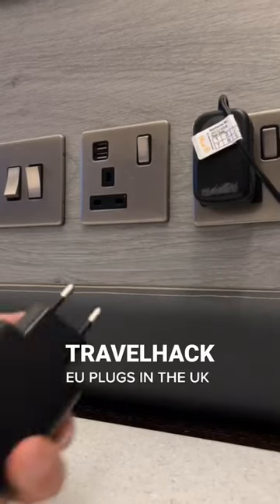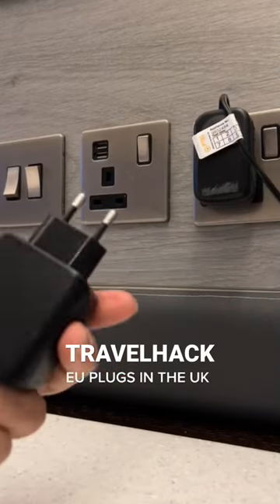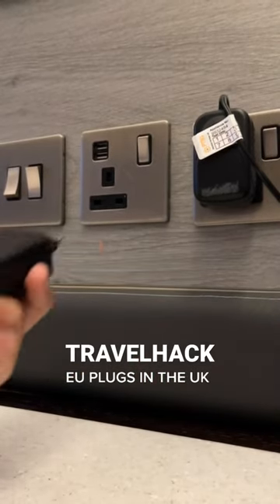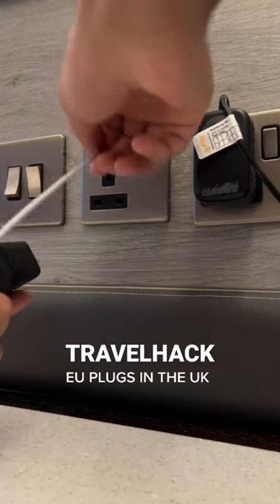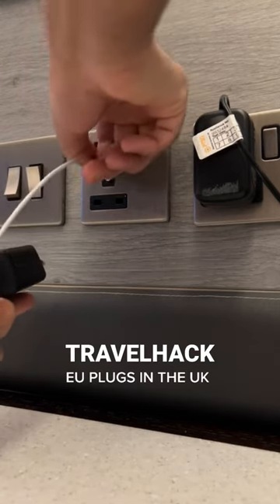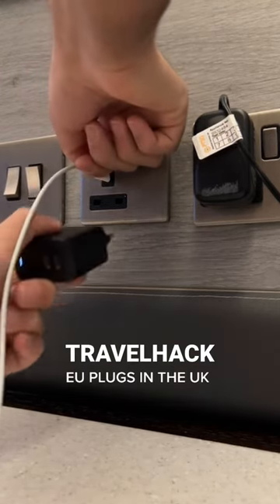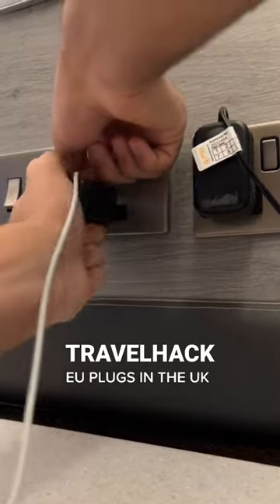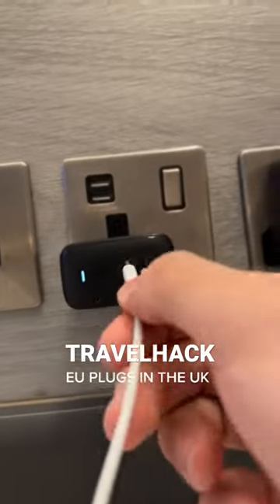Use EU charger in the UK or Dubai!